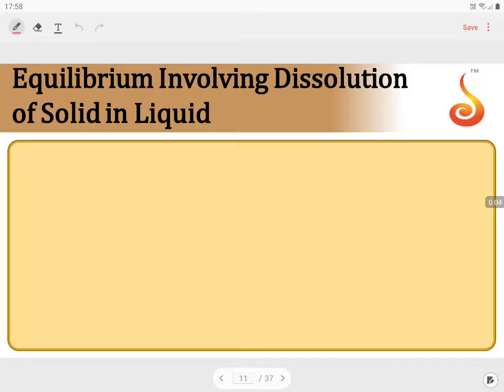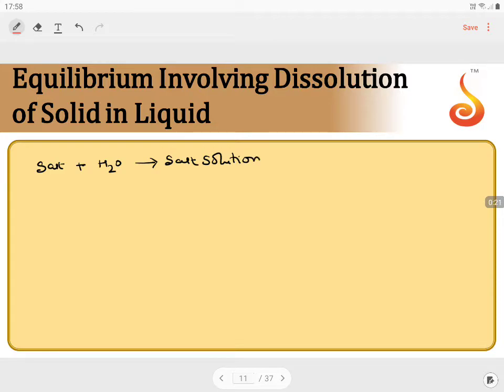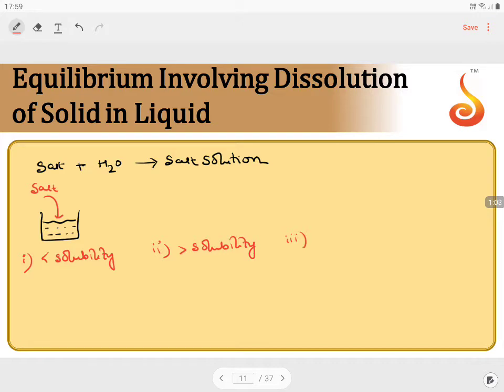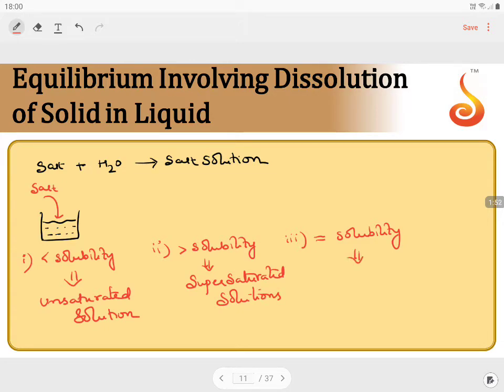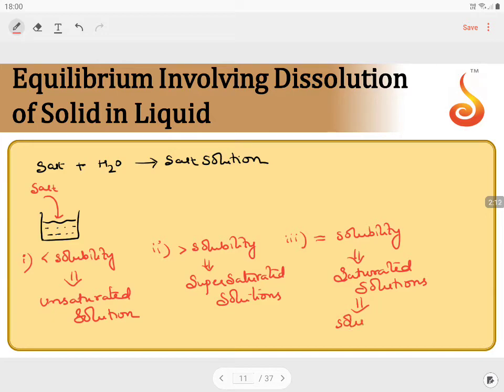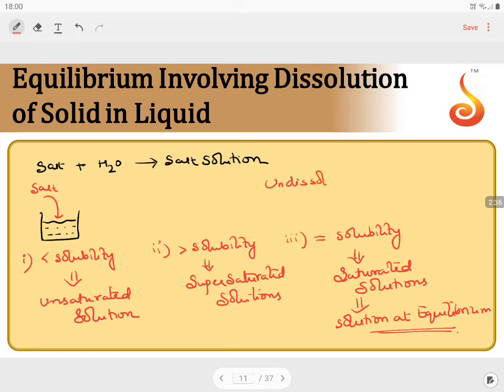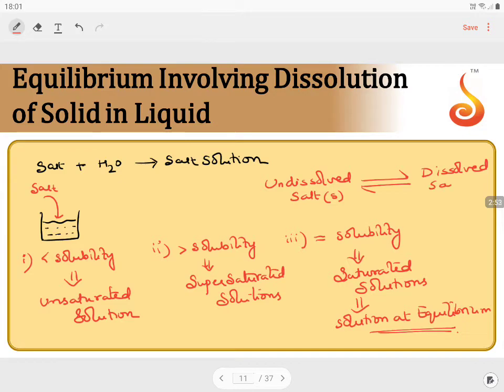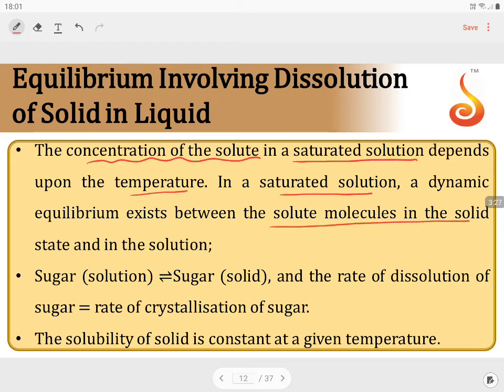PU 1 | Chemistry | Chemical Equilibrium | Lecture 01| Slide 12 | Dissolution of Solid in Liquid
Welcome to Concept Videos for PU 1! This slide will explain Chemical Equilibrium. We will focus on Dissolution of Solid in Liquid. We are sure you will have an effective learning experience.